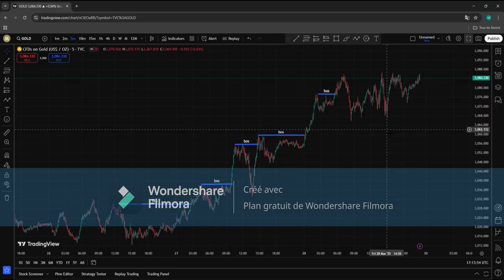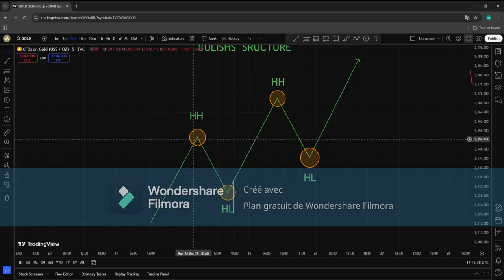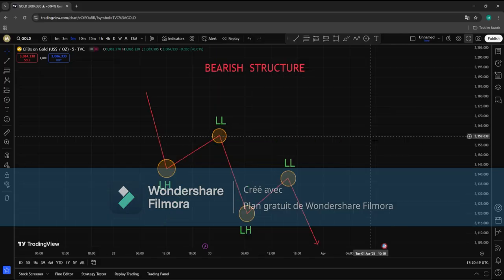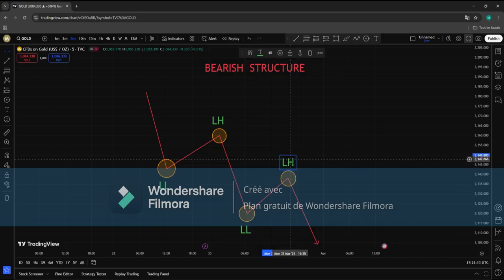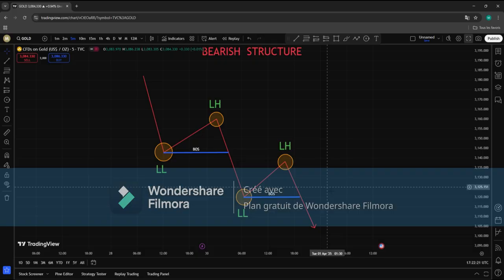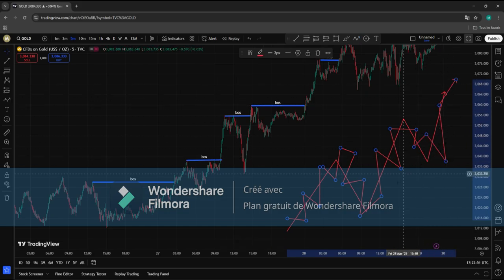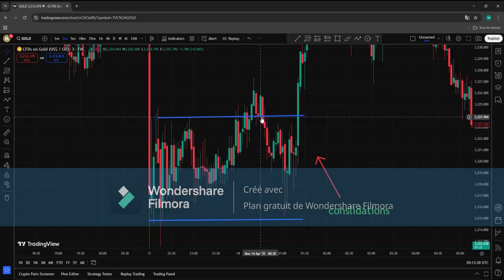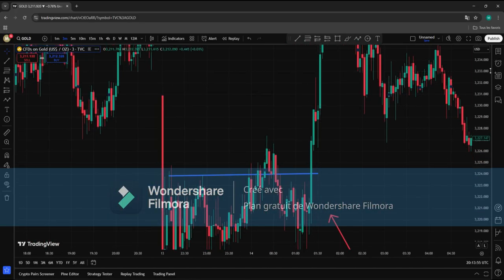Market Structure: The Secret to Winning Trades"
Are you struggling to understand where the market is heading? In this video, I break down market structure in a simple, step-by-step way to help you make smarter trading decisions.

 What you'll learn:

How to identify bullish and bearish market structure

What is a Break of Structure (BOS) and how to use it

How to spot trend reversals and continuation

Practical examples using live charts (Forex / Crypto / Stocks)

My personal trading tips to avoid common mistakes

 Whether you're a beginner or looking to sharpen your technical analysis skills, this video will give you the tools to read price action like a pro.